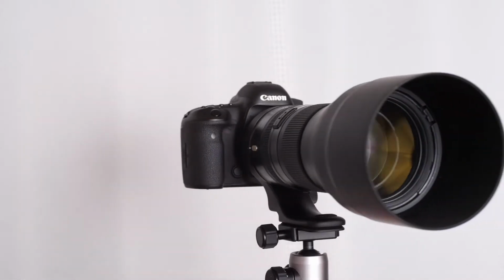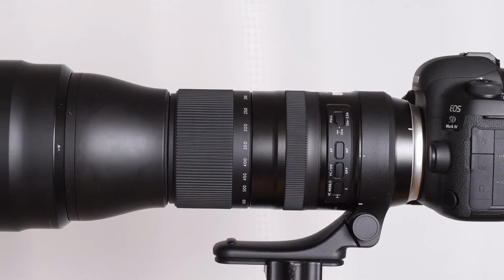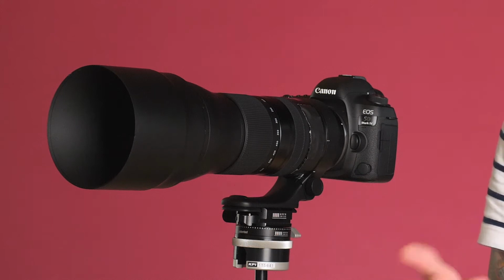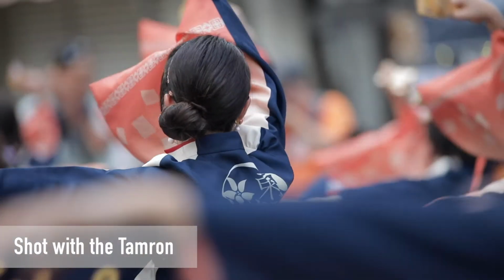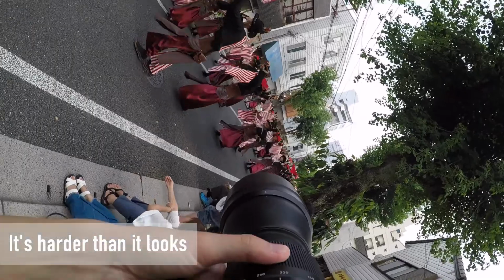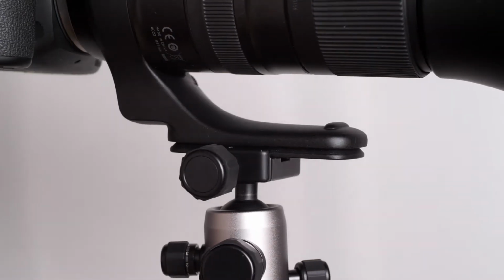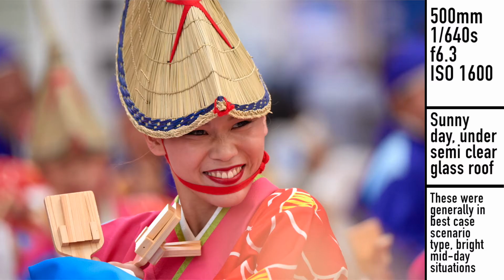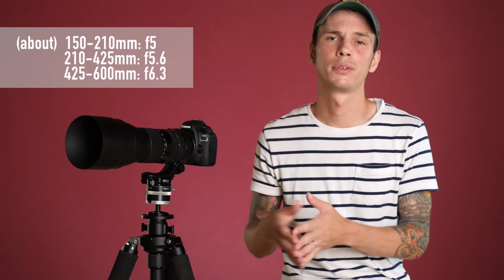Tamron 150-600mm f5-6.3 G2 - Build Quality & Design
An introduction to the Tamron 150-600mm f5-6.3 G2 telephoto zoom lens.